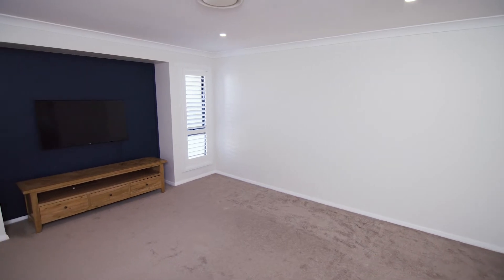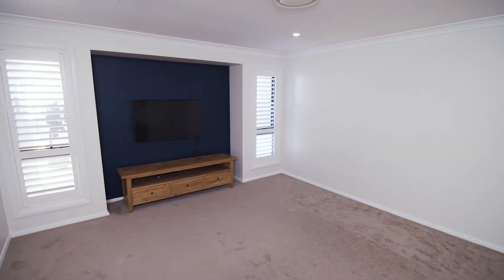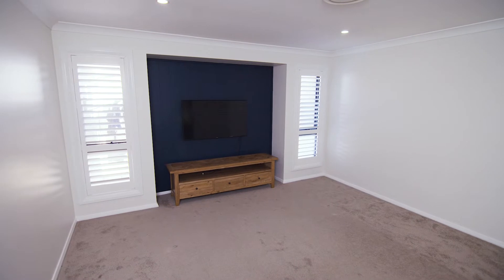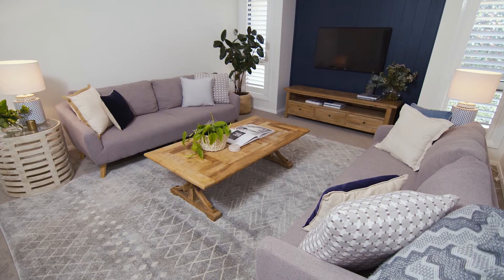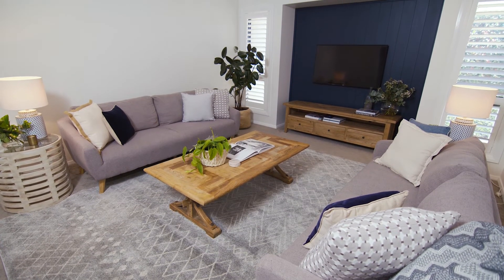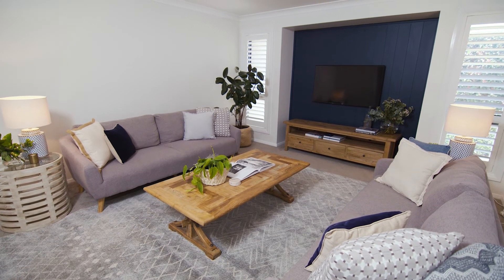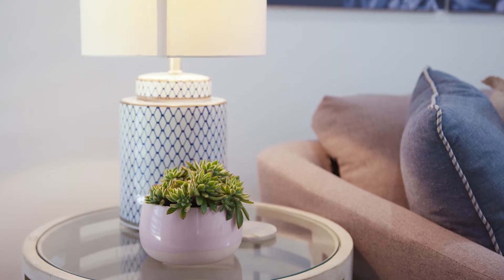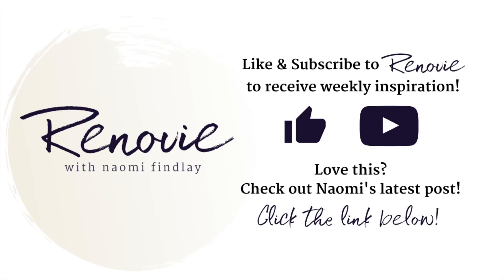Simple DIY living room refresh ideas and design | Naomi Findlay | Renovie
If simple DIY living room refresh ideas and design ideas are what you are after then check out this super quick room refresh! There is so much to be said for how you style a space and that is where are starting from with this one, it is time to style.